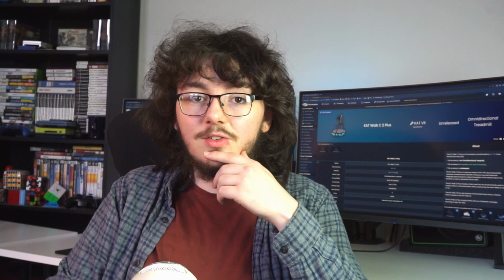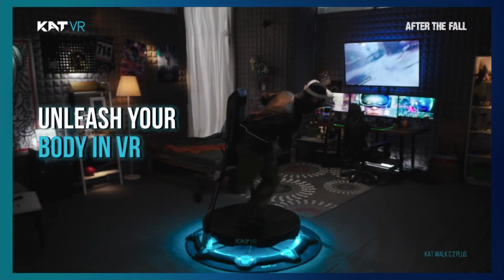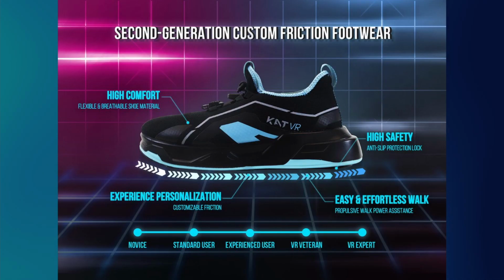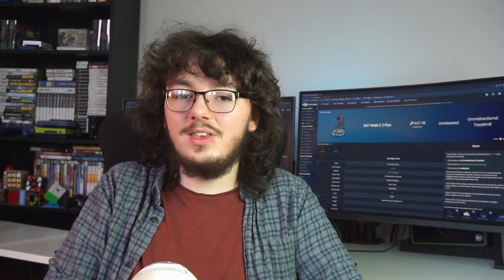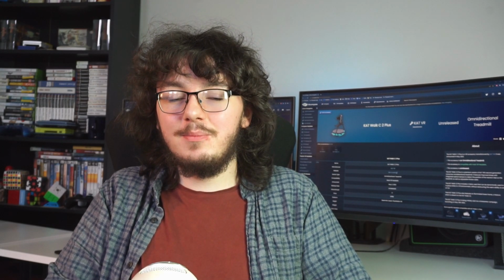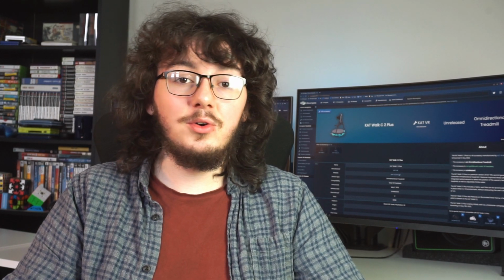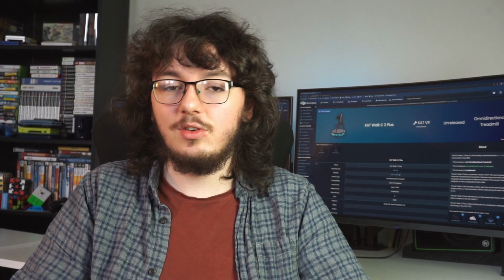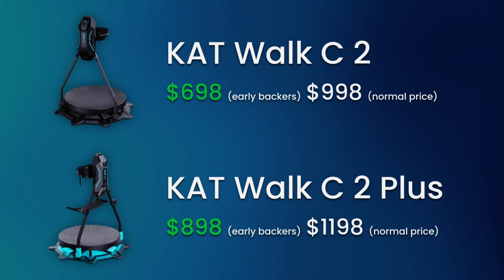NEW Omnidirectional Treadmill: KAT Walk C 2 Announced!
KAT VR has announced their brand new KAT Walk C 2 and C 2 Plus! Join me as we check out the price and feature sets of these upcoming devices.

Chapters
0:00 Intro (KAT VR is back!)
0:15 Announcement and Kickstarter campaign
0:36 Price compared to the KAT Walk C
0:56 KAT Walk C 2 features
1:23 KAT Walk C 2 Plus features
2:05 Price comparison: C 2 vs C 2 Plus
2:18 Conclusion